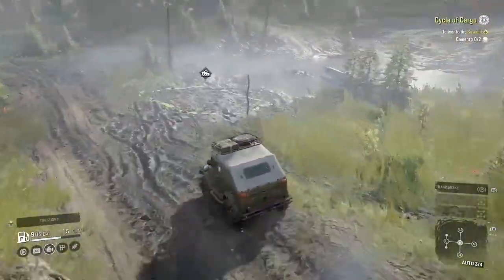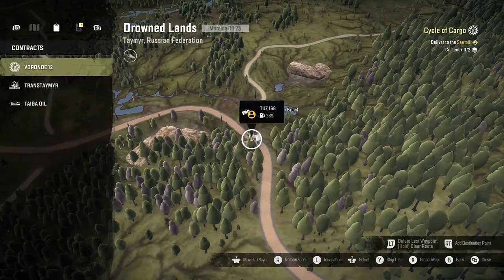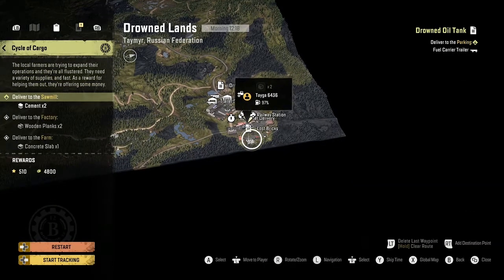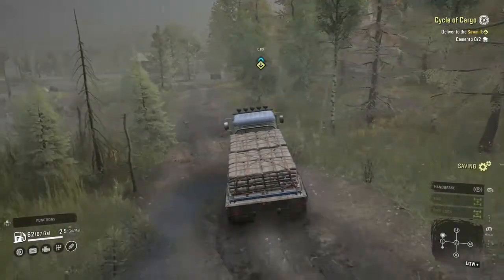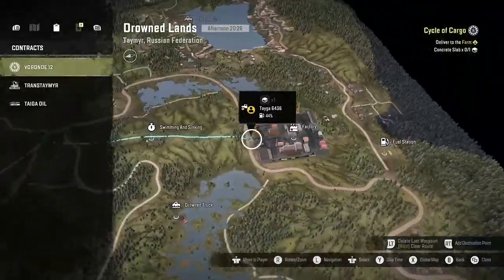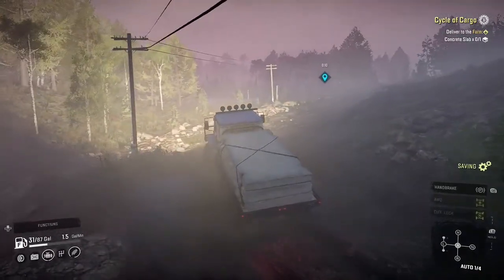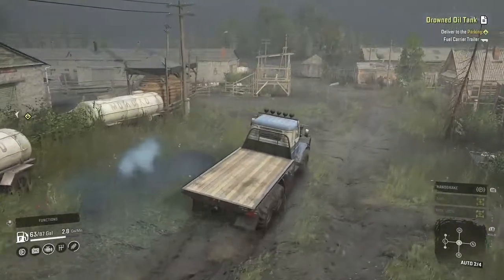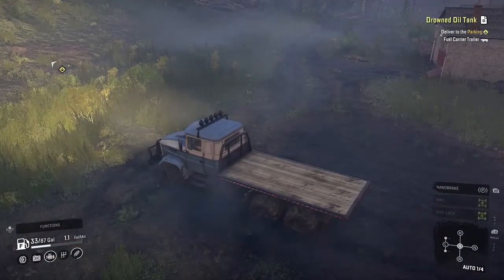Snowrunner 54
?sub_confirm=1